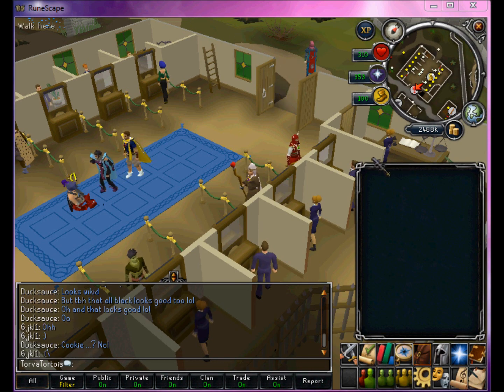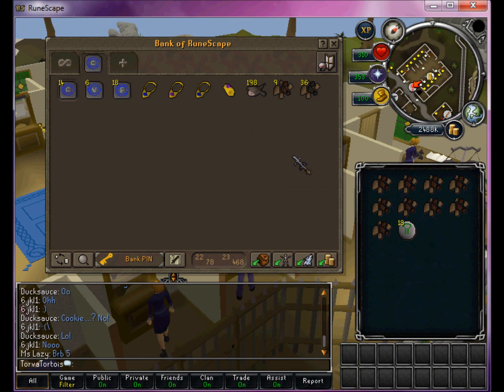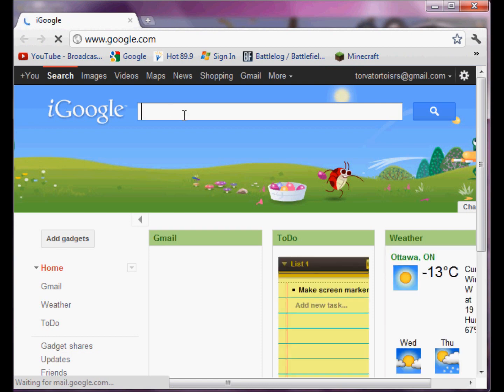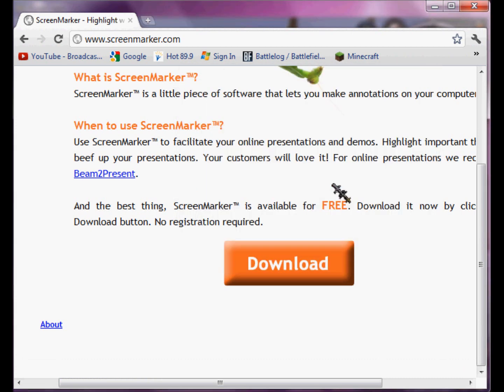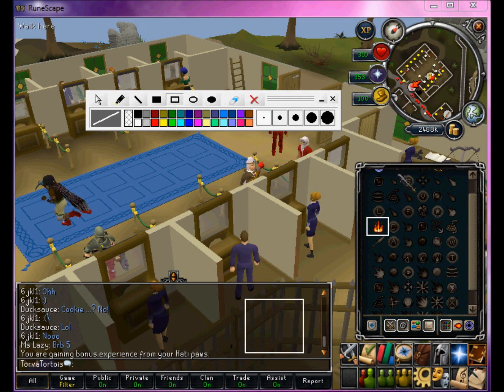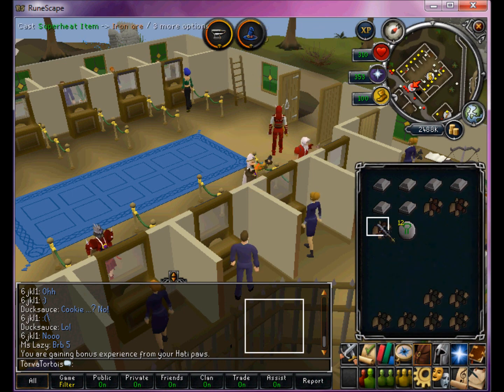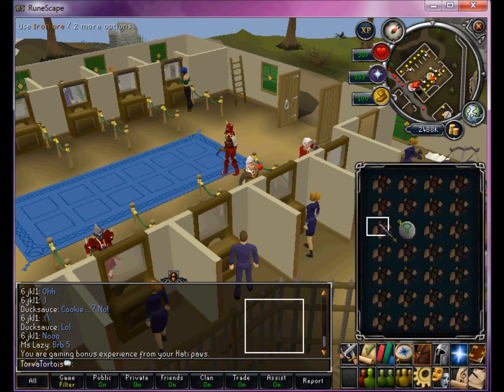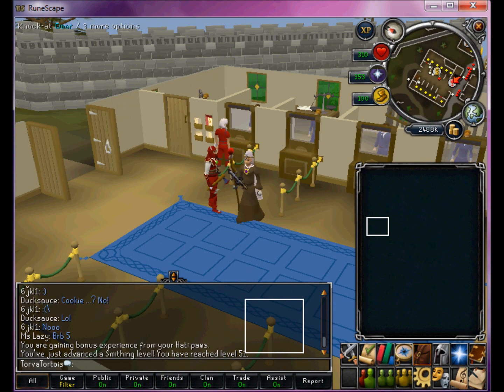TorvaTortois screen marker guide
Hi hope u enjoy my tut on how to use screen markers